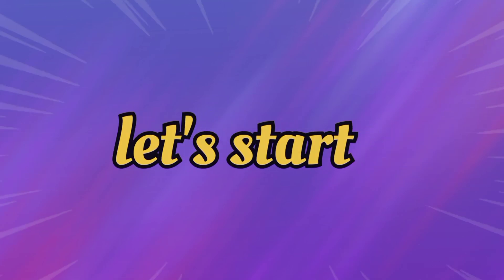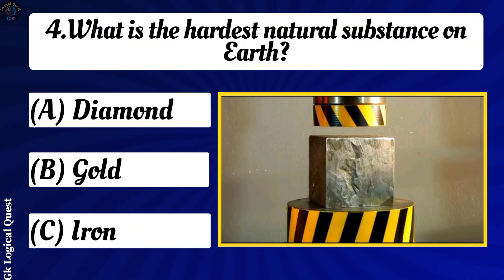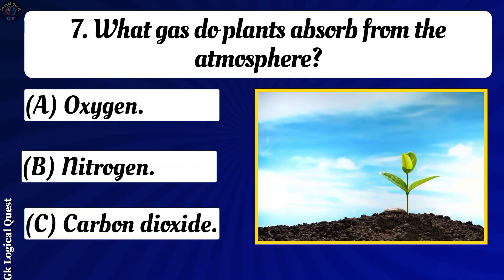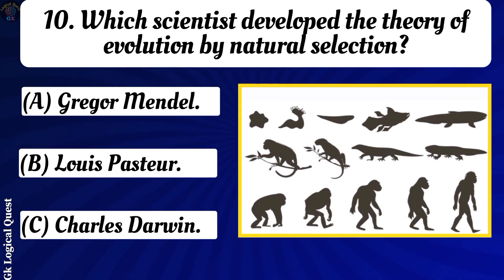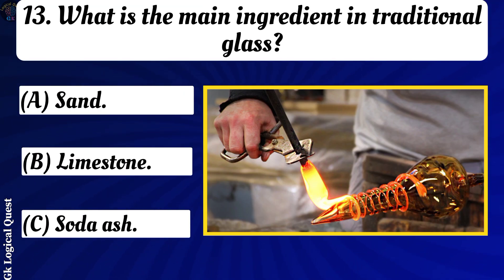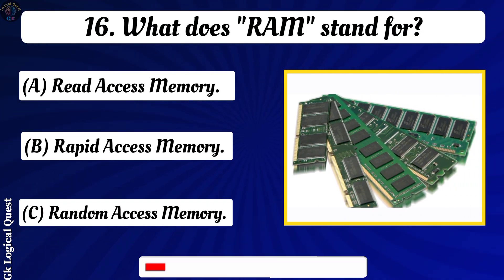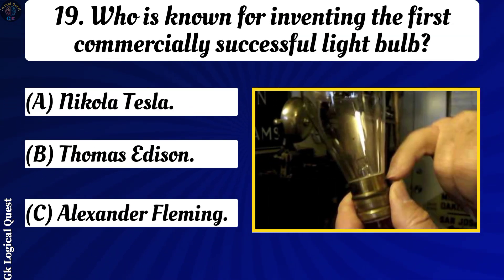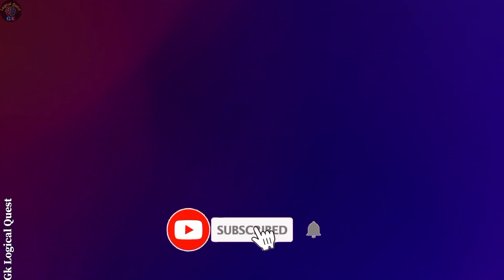Gk Question and Answer NEW|| Science and Invention|| English Gk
Gk Question And Answer || Science and innovation.

Welcome to Gk Logical Quest .In this video you will learn Intresting gk question, factful Gk questions, English grammar gk, English learning quiz, Science and Invention Gk.

If you are also interested in the topics bellow then

We have already made video on,and your quirey
Gk with Facts
Gk for 2024
Gk for 2023
Latest gk
Quiz
Riddles
Riddle quiz
Riddle emoji
Gk Question and answer
Intresting Gk quiz
Word Riddles
Puzzles quiz
Puzzle game
Puzzle resoning
Spoke English course
Learning English
English learning quiz
English learning
English grammar gk quiz
Riddle
Riddles
Riddles for kids
Riddle quiz
Riddle in english
Riddle emoji
Riddle World
Word Riddles
Riddle with answer
Educational riddle
Educational riddle for students
Odd one out
Pick the odd one
Emoji riddle for kids
emoji riddle
Emoji game
spot the difference in the given set of pictures
spot the difference onefour
English speaking
Spoke English course
Learning English
English learning quiz
English learning
English speaking
English speaking course
emoji quiz
emoji game
 Iq test
   Iq quiz
 Iq challenge
  tricky Gk Question
  Preparing for compitative exams
 Gk for compitative exams
English speaking course
emoji quiz
Emoji riddle
emoji game
 Iq test
 Iq quiz
 Iq challenge
 tricky Gk Question.